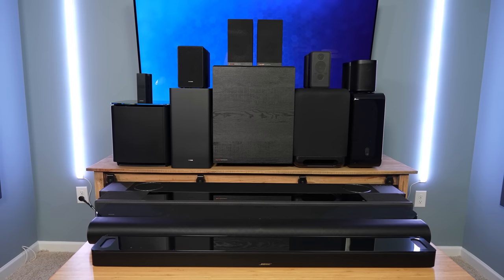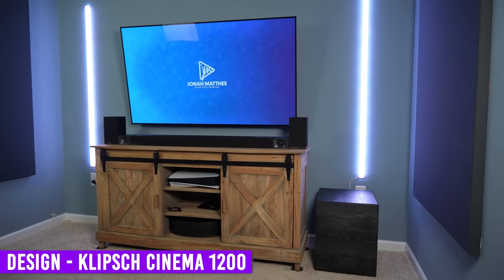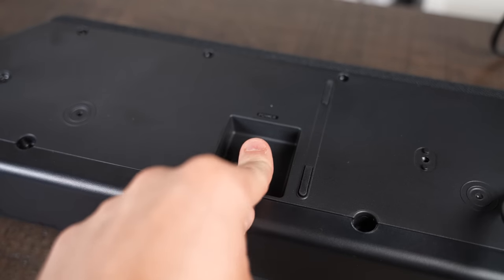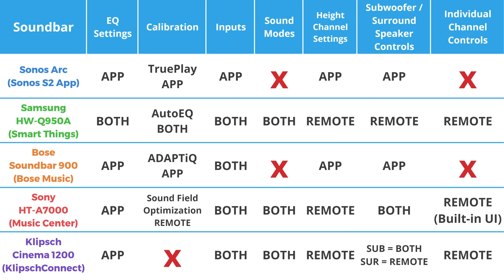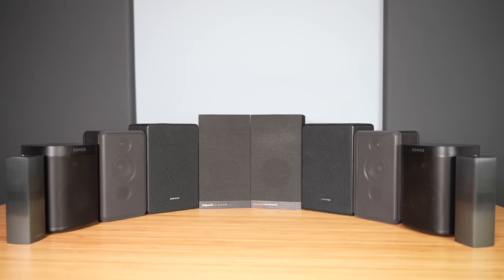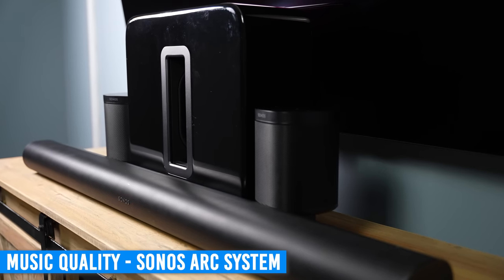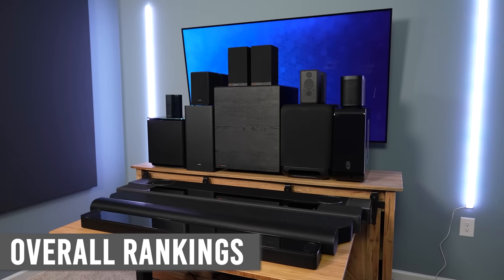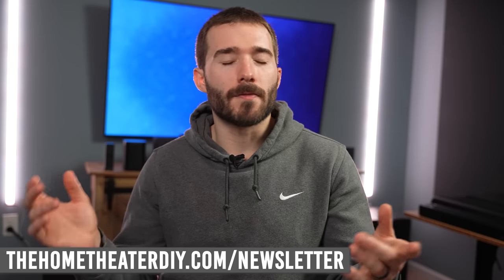Best Dolby Atmos Soundbars of 2021: Which is King?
It's the battle of the newest Dolby Atmos soundbars out there! The Sonos Arc system, Samsung HW-Q950A, Bose Soundbar 900 system, Sony HT-A7000 system, and the Klipsch Cinema 1200. Which is the best and most worth it?

Buy Sonos Arc
On Amazon

Buy Samsung HW-Q950A
On Amazon

Buy Bose Soundbar 900
On Amazon

Buy Sony HT-A7000
On Amazon

Buy Klipsch Cinema 1200
On Amazon

Corrections:
1. Samsung HW-Q950A does NOT support Chromecast.
2. Bose Smart Soundbar 900 is adding Chromecast support in January of 2022.

Chapters
00:00 Intro
01:27 Design
06:26 Displays
07:41 HDMI ARC and IO
10:36 Setup Process
15:07 Controls and Apps
15:56 Audio Codec Support
17:21 Surround Sound Quality
25:10 Music Sound Quality
29:47 Rankings
35:40 Outro